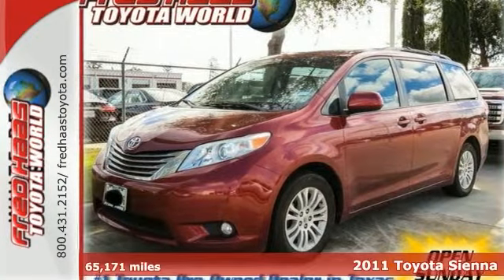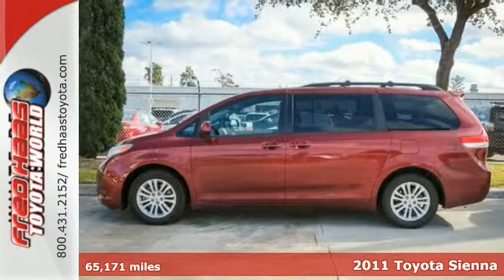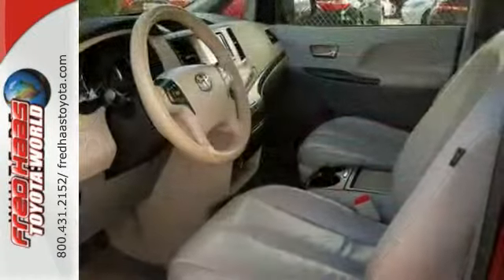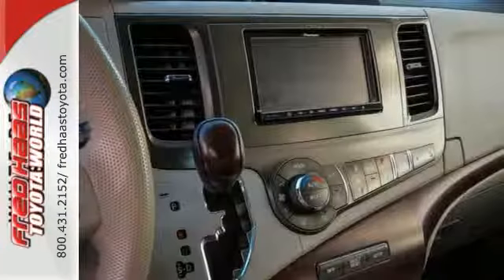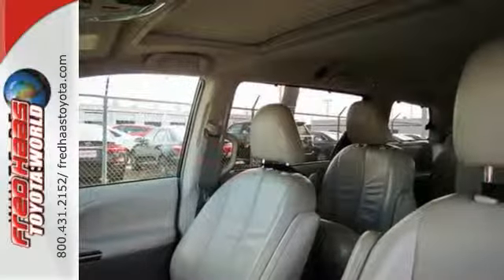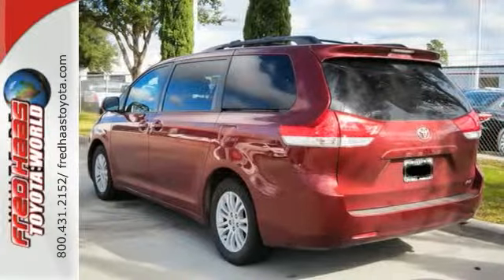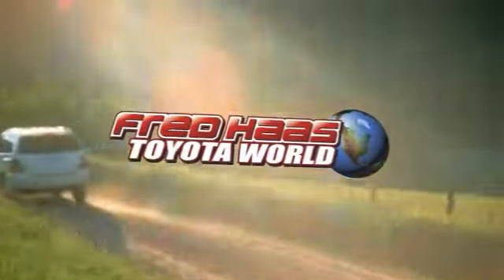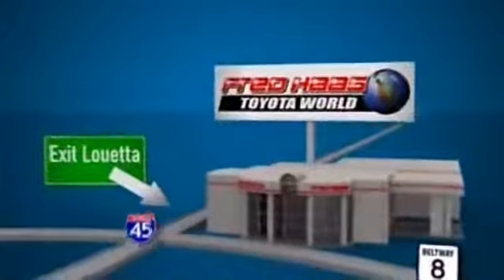2011 Toyota Sienna Spring Houston, TX BS071929P - SOLD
Year: 2011
Make: Toyota
Model: Sienna
Trim: Mini-Van
Engine: 3.5L V6 Cylinder Engine
Transmission: 6-Speed A/T
Color: Salsa Red Pearl
Interior: Bisque
Mileage: 65171
Stock #: BS071929P
VIN: 5TDYK3DC2BS071929
XLE...SUNROOF.. LEATHER...ALSO LIMITED LIFETIME ENGINE WARRANTY...DEALER MAINTAINED..SERVICE RECORDS AVAILABLE..COMES WITH 2 KEYS 2 REMOTES(if avail.)..VERY NICE..MUST SEE..FREE AND CLEAN CARFAX...IF YOU ARE IN THE MARKET FOR A NICE TOYOTA SIENNA XLE THEN MAKE SURE YOU COME AND SEE THIS ONE BEFORE YOU BUY.. CALL BEFORE YOU COME..BRING YOUR DRIVERS LICENSE AND INSURANCE..BE READY TO BUY..PRICED TO SELL..SEE YOU SOON!

Address:
20400 I-45 North